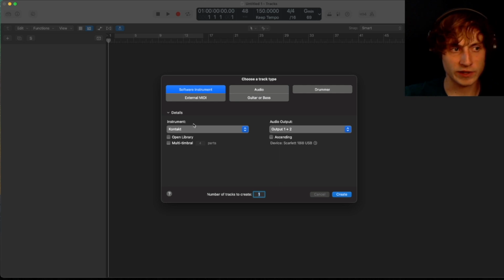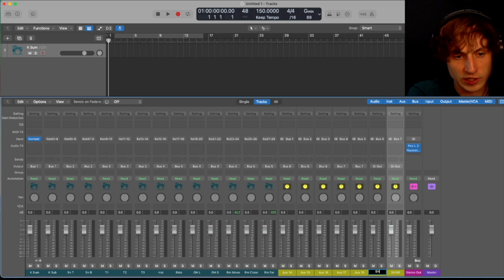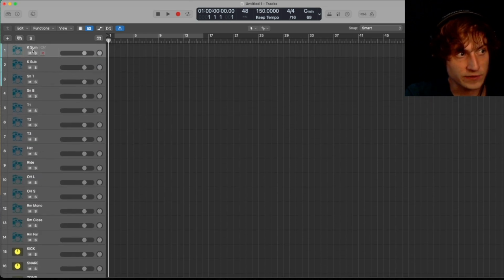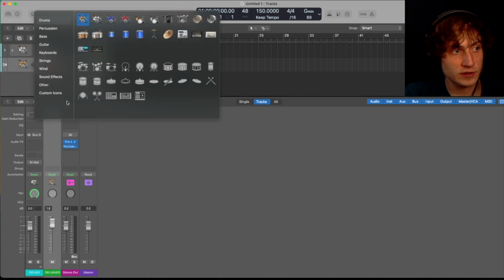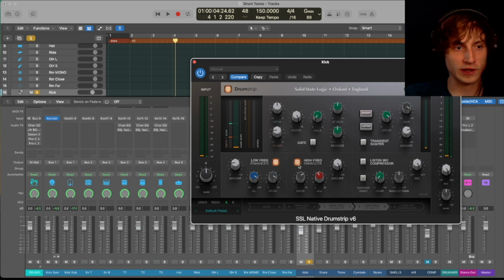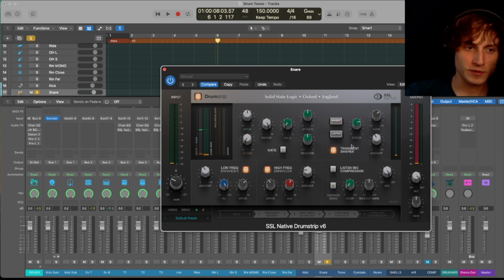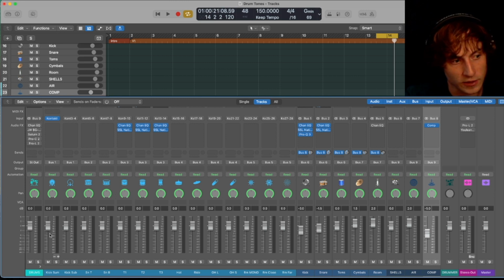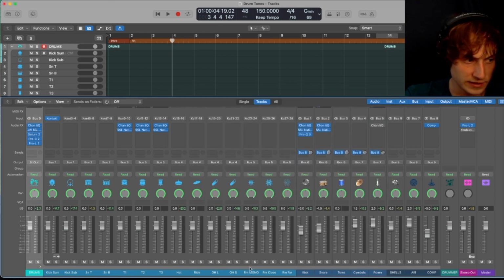Rock/Metal Drum Sounds/Tones in Logic Pro with GGD Modern & Massive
This video is to show the extent of busses and plugins I use to get my drums to sit in a mix.

Link to my first video on how to customize your MIDI note names in Logic through the environment: